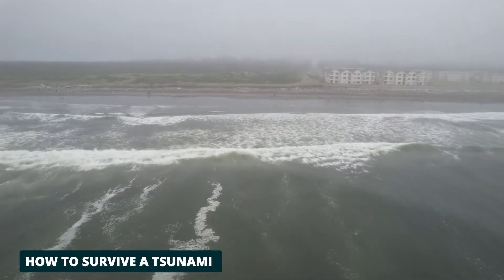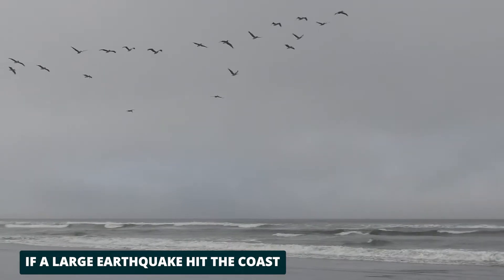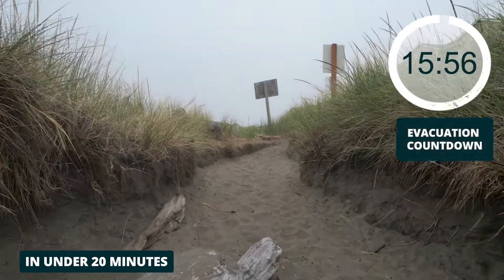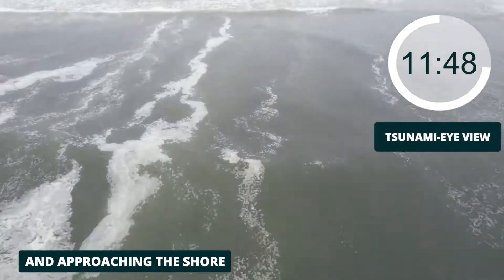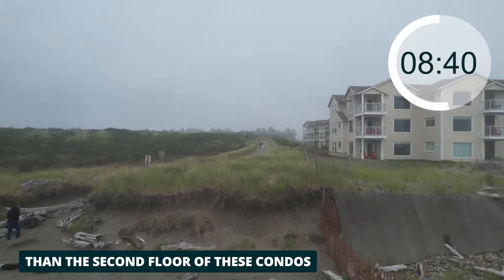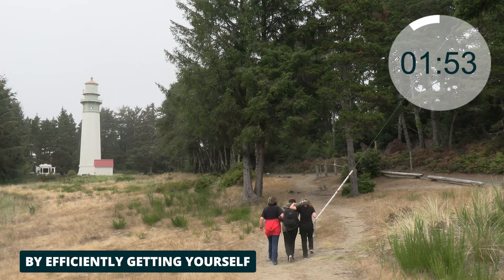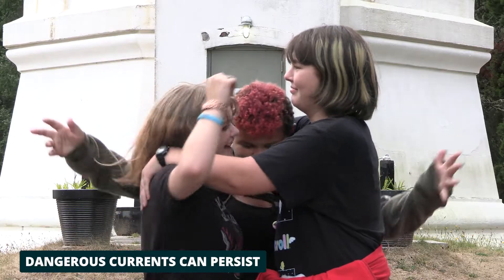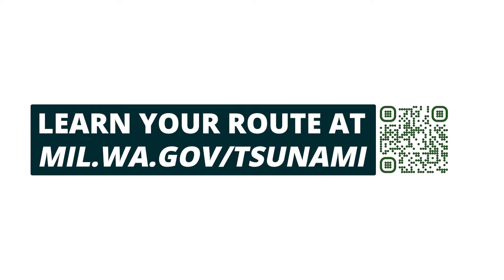Surviving a tsunami on the Washington Coast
20 minutes. That's the expected arrival time of a tsunami after a large offshore earthquake. Washington Sea Grant and Ocosta High School's After-School Drone Club teamed up to show coastal communities how to get to high ground.